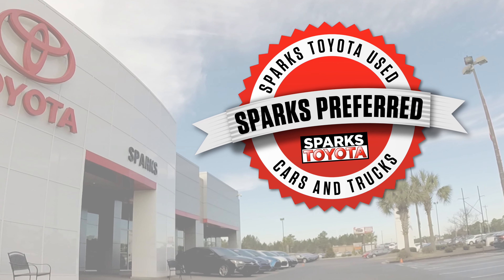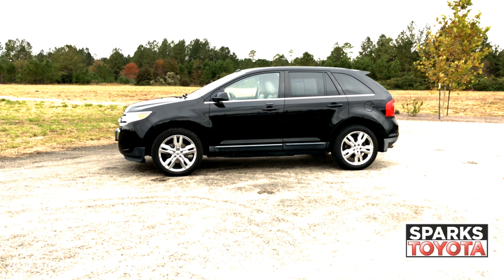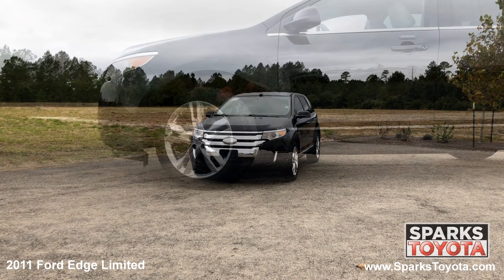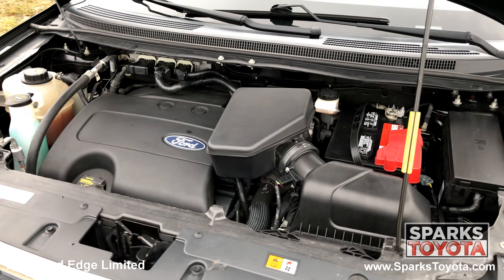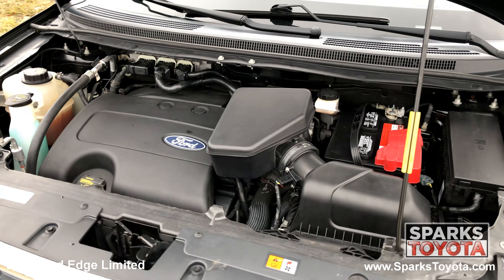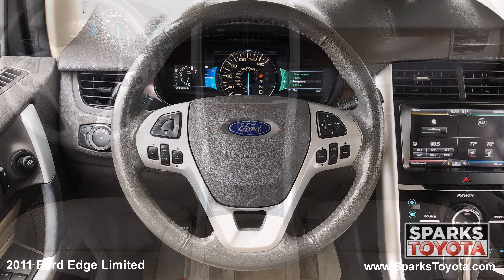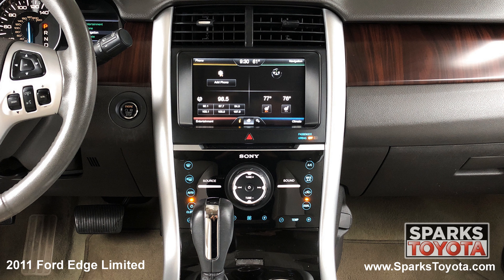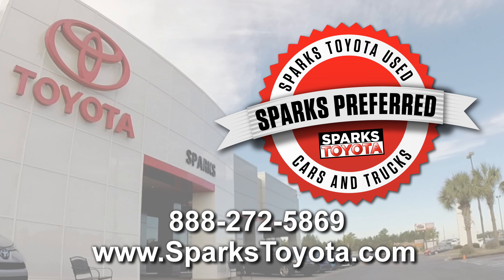2011 Ford Edge Limited at Sparks Toyota - 182169A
SPARKS VALUE: Price includes a 1 Month or 1000 Mile Limited Powertrain Warranty! Take advantage of special buy before the auction pricing here at Sparks Toyota! *** CLEAN CARFAX! *** This Ford Edge is well equipped with Tinted glass, Chrome trim, Power controls, Navigation, Backup camera, Garage door opener, Push button start, 3rd row seat, Easy fuel cap-less fueling, Dual exhaust, Chrome clad wheels, Auto headlamps, Speed sensitive wipers, Voice activation, Bluetooth, SIRIUSXM, Touch screen, Power heated leather seats with driver memory, Keypad entry, Cruise, Dual-zone auto climate, SOS post crash alert, Parking assist and much more! *** Thanks to a host of changes, the 2011 Ford Edge is now a top choice for a midsize crossover SUV.

2011, Ford, Edge, Limited, SUV

Visit our dealership:
Sparks Toyota
4855 Highway 501
Myrtle Beach, SC 29579